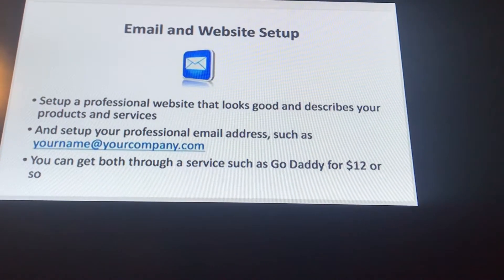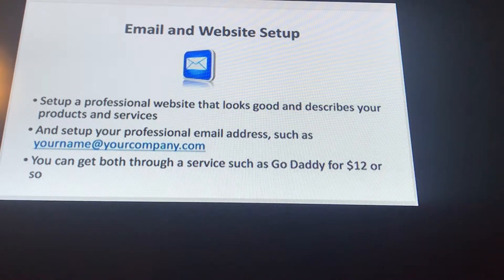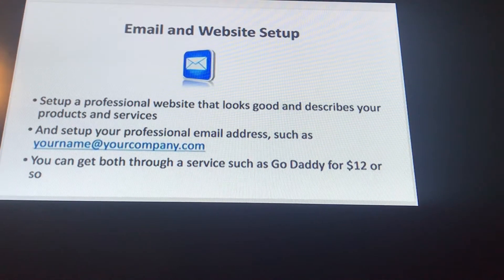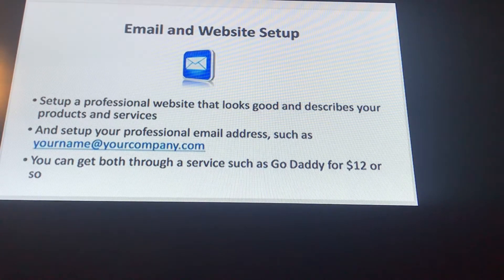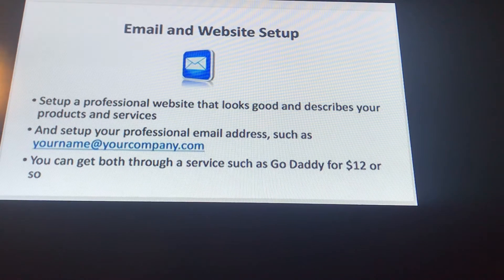#10 Business Credit Email and Website Setup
Business Credit